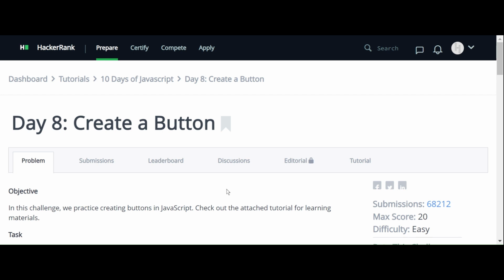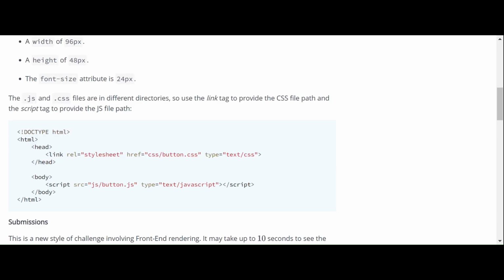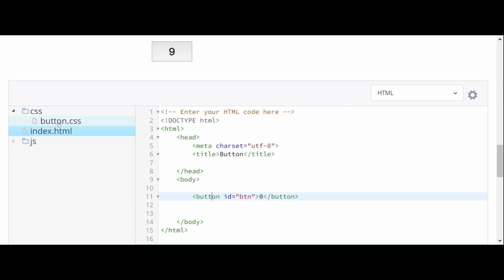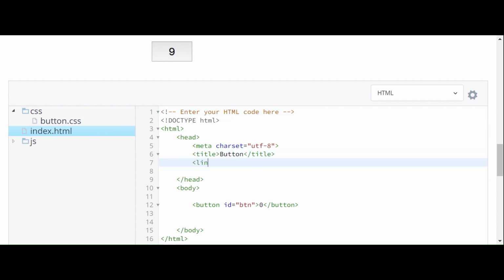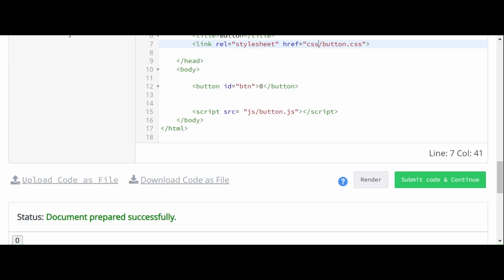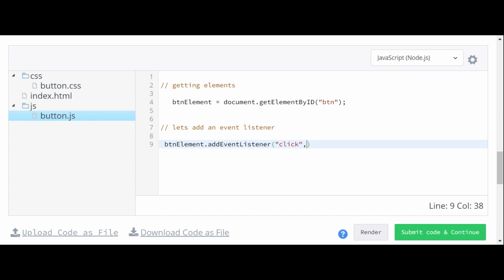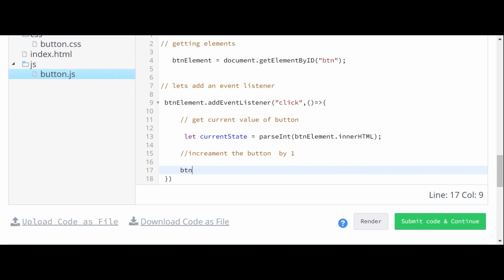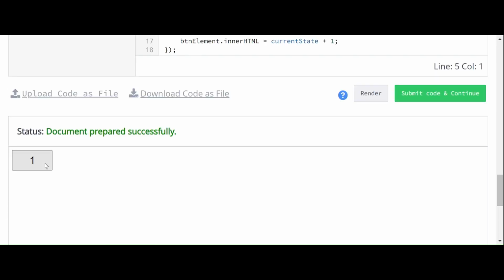Problem solving: Incremental Button Clicker in JavaScript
Welcome back In today's video, we're tackling a fundamental yet fun problem: creating an HTML button that increments by one with each click.